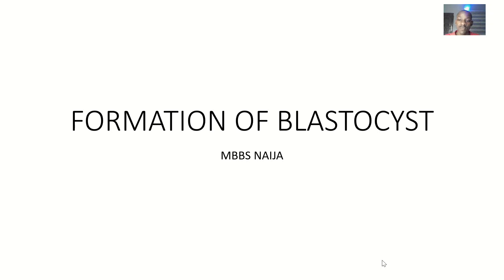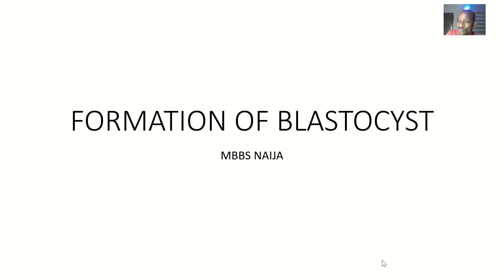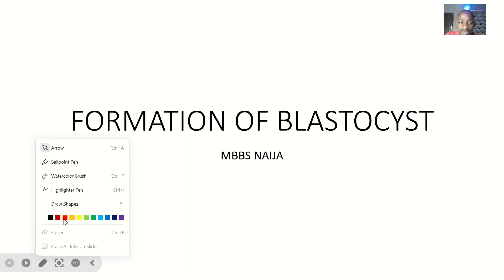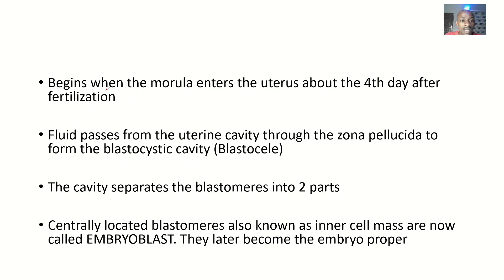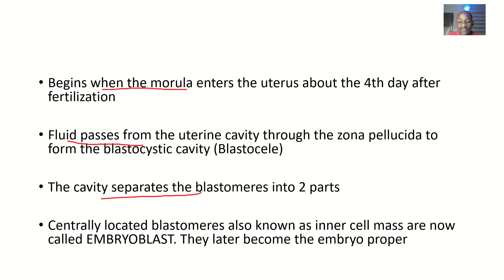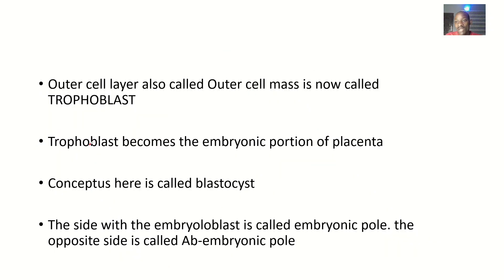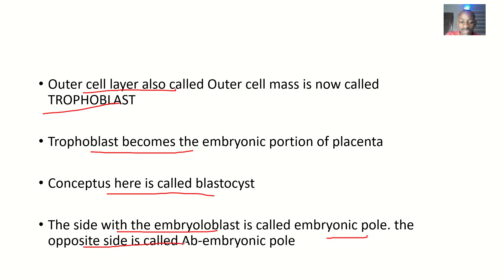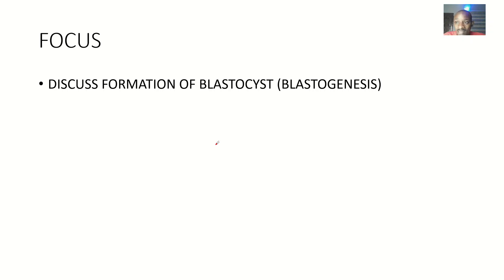Formation of Blastocyst / Process of Blastogenesis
Begins when the morula enters the uterus about the 4th day after fertilization

Fluid passes from the uterine cavity through the zona pellucida to form the blastocystic cavity (Blastocele)

The cavity separates the blastomeres into 2 parts

Centrally located blastomeres also known as inner cell mass are now called EMBRYOBLAST. They later become the embryo proper

Outer cell layer also called Outer cell mass is now called TROPHOBLAST

Trophoblast becomes the embryonic portion of placenta

Conceptus here is called blastocyst

The side with the embryoloblast is called embryonic pole. the opposite side is called Ab-embryonic pole